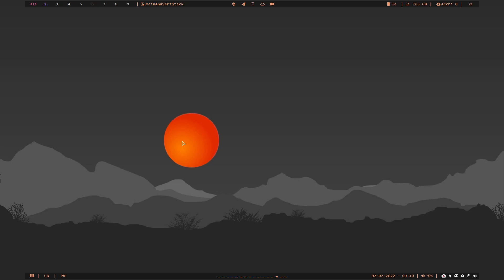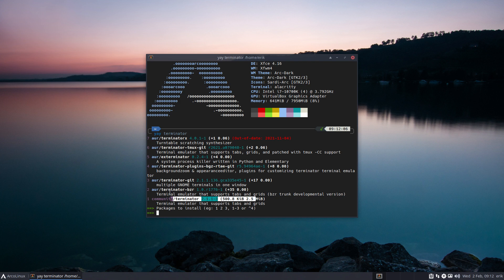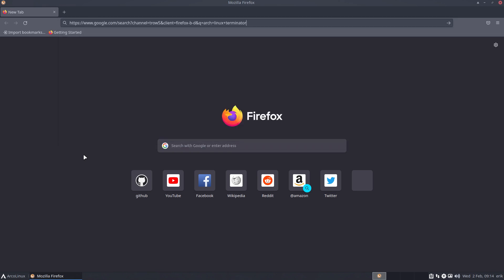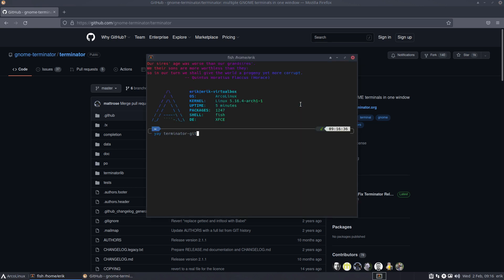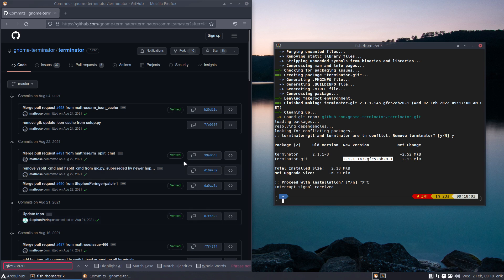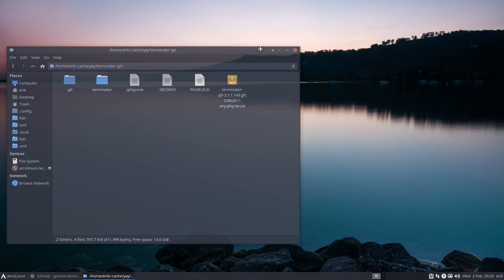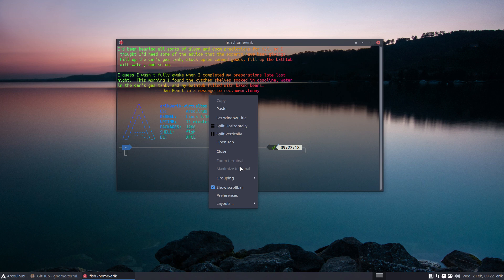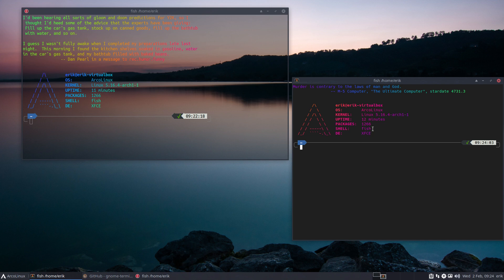ArcoLinux : 2603 Workflow - learning about terminator - configuration